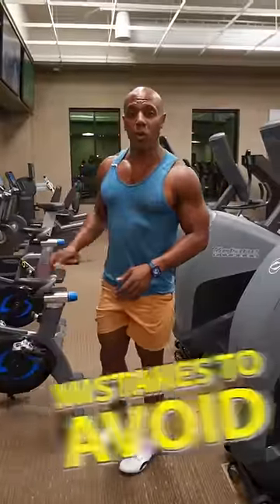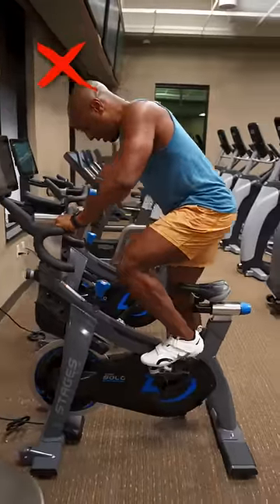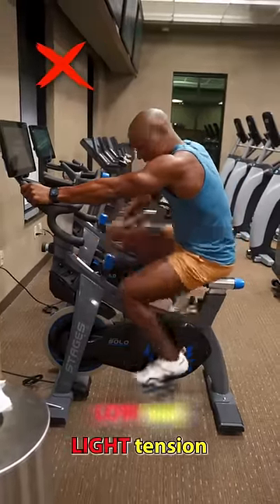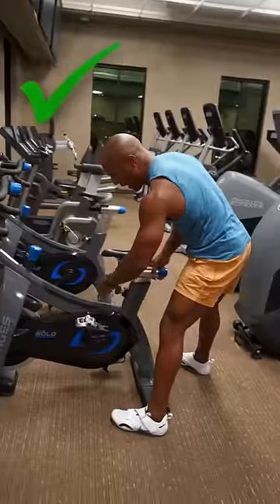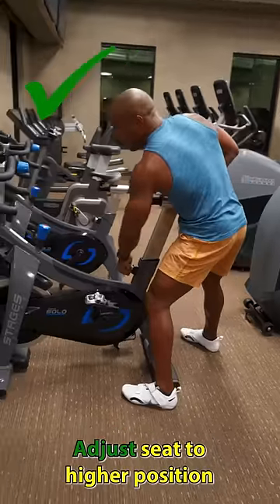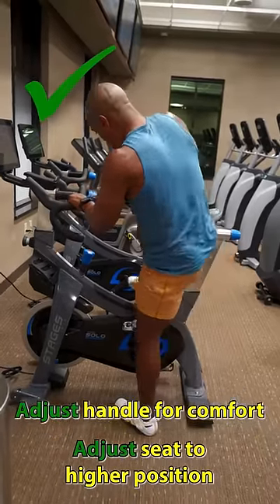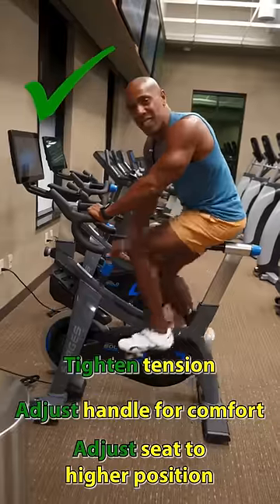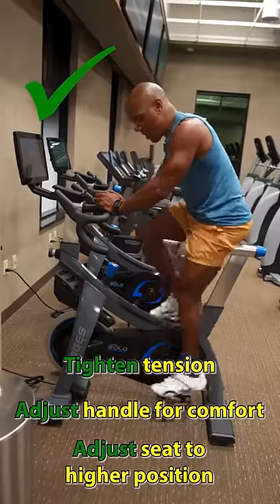Avoid This Mistake Using Spin Bike Cardio!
Mistakes To Avoid When Using A Spin Bike!

You may think riding a bike is easy. You jump on and start to peddle your way to get a good cardio session on.
If you think that’s all you need to do for a good cardio session, then you’re wrong!

Don’t:

❌ Have the seat low
❌ Light Tension
❌ Extreme Curved Back
❌ Keeping head down

Do:

✅ Adjust the seat high enough that the leg can be fully extended.
✅ Back straight with minor curvature.
✅ Keep head up and chest up.
✅ Tension is high and hard.
✅ Wear bike shoes with clips

Make these adjustments on the spin bike and do an actual ride for 20 - 60 mins, and you’ll feel a difference!

You’re working out, not taking a cruise.

Dm or comment 🔥🔥 to see more videos like this!